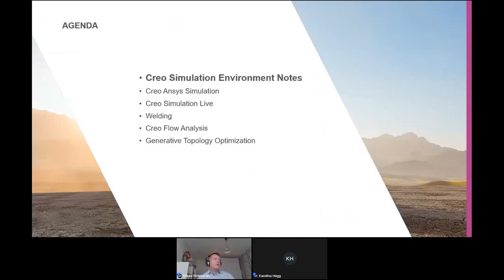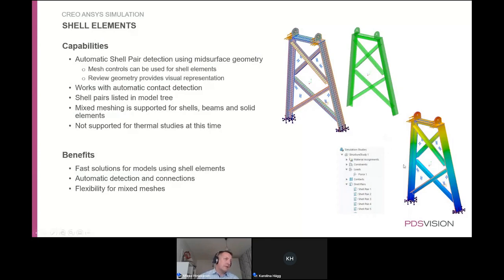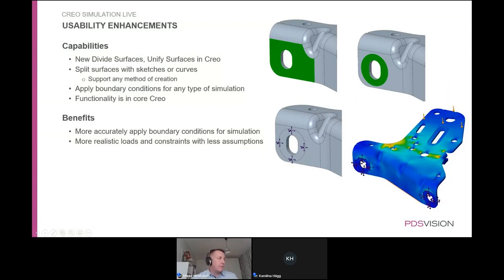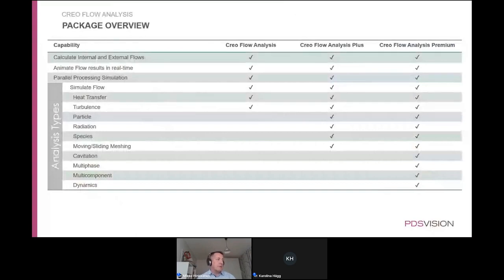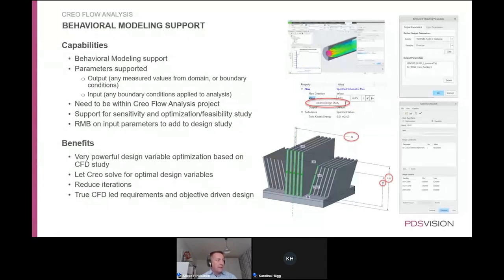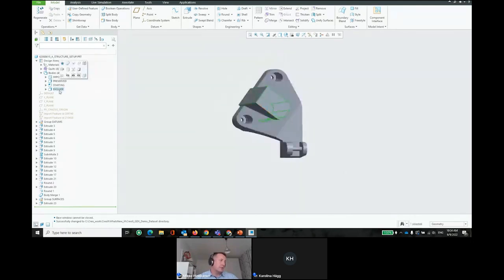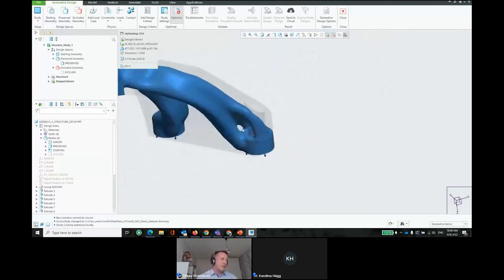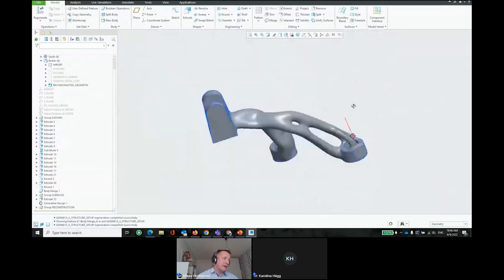PTC Creo 9 - Deep Dive PT 2 - Simulation and Analysis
PTC Creo Parametric is the 3D CAD solution that helps you accelerate product innovation to build better products faster. It has an industry-leading reputation in the performance of large assembly modeling, high-quality surfacing, and seamlessly integrated applications.

This webinar deep dives into the simulation and analysis of the newly released PTC Creo 9!